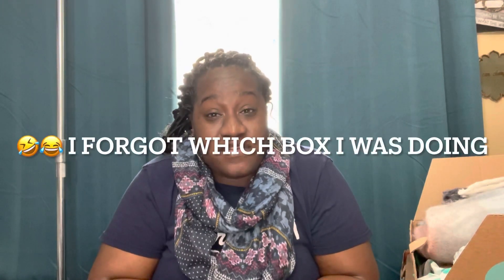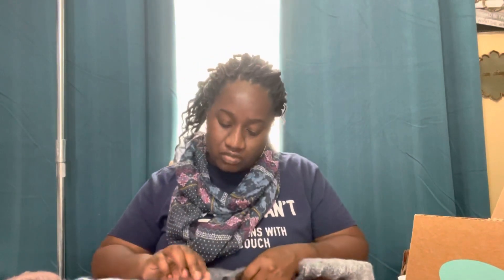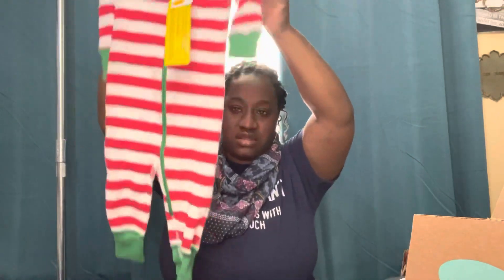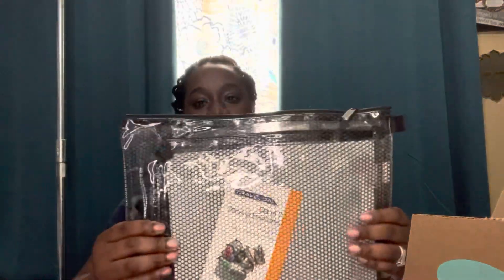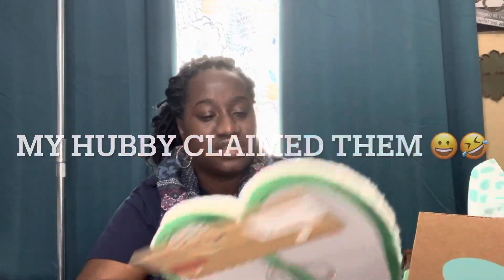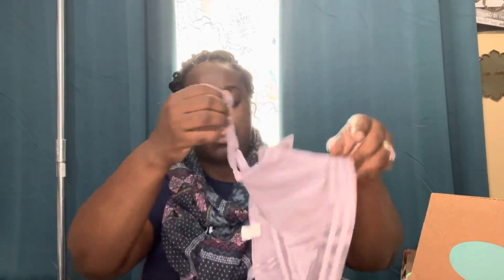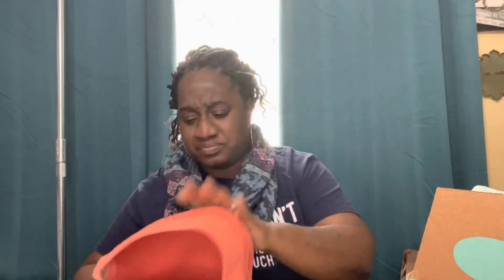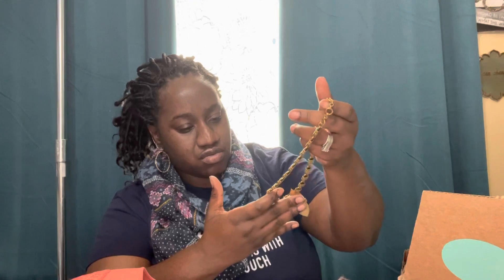Thredup Fun Box: Box 5 of #5: Saved The Best For Last?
This  is box 5 of 5 of the boxes that I was sitting on for a few weeks. Now, that I am able to film again, I am showing what I got. Don’t forget to check out my first two unboxings to see which box was better.

Sharing my Thredup boxes and knocking out my money/death pile of inventory.

I'm on Instagram as danibscloset2

Sign up for Mercari and get up to $30.

Save $10 on your first order by using this link. I also receive a credit when you make a purchase. For new customers only.